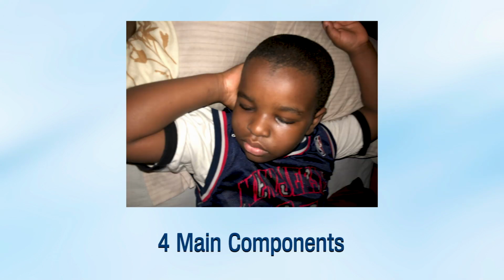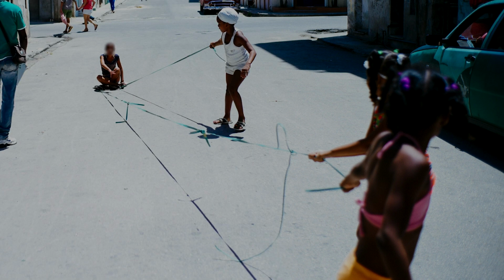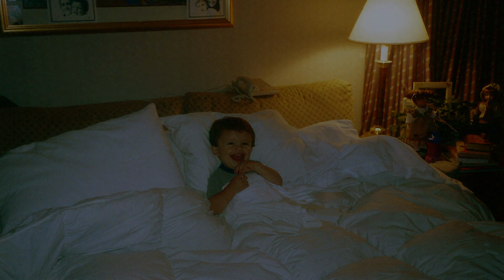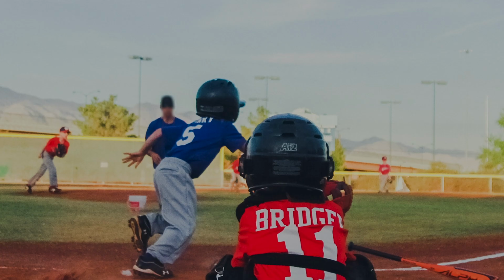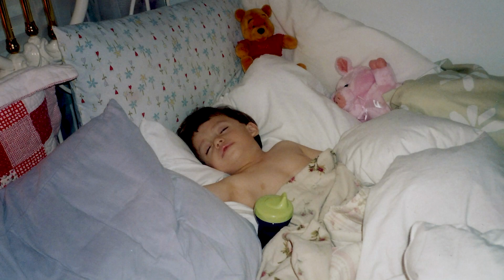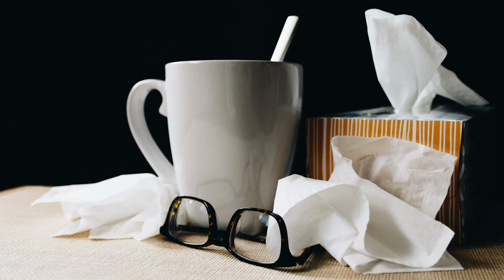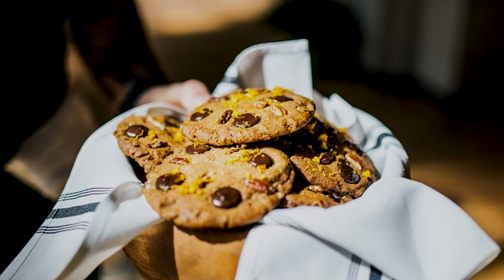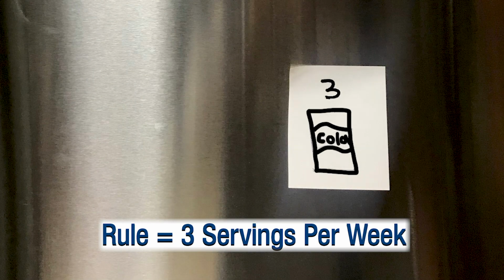Sleep Toolkit Video: Daytime Habits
The Autism Treatment Network (ATN) and Autism Intervention Research Network on Physical Health (AIR-P) Sleep Tool Kit for children with autism spectrum disorder (ASD) provides strategies you can use to improve your child’s sleep.  This video highlights the “Daytime Habits” section of the tool kit. A companion video focuses on the “Bedtime Routine” section of the tool kit.  It may be helpful to read the complete ATN/AIR-P Sleep Tool Kit available